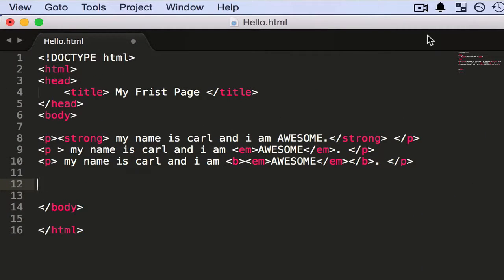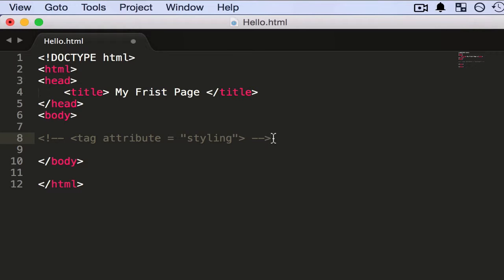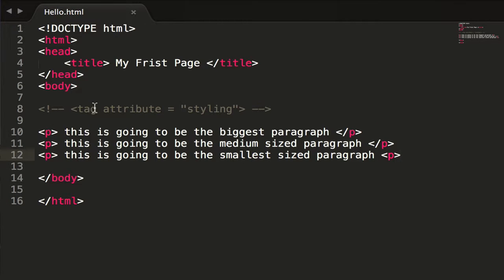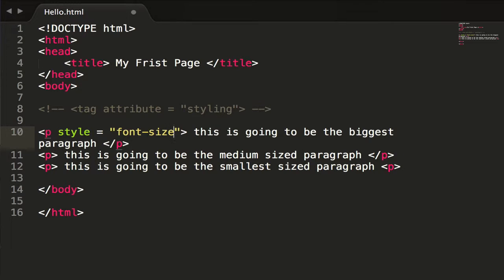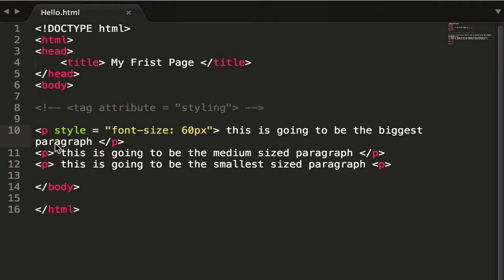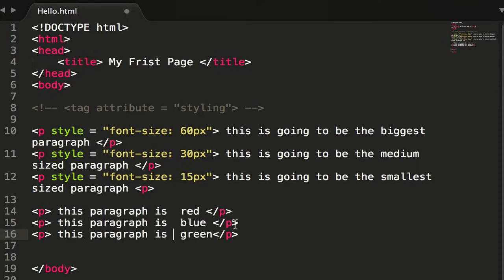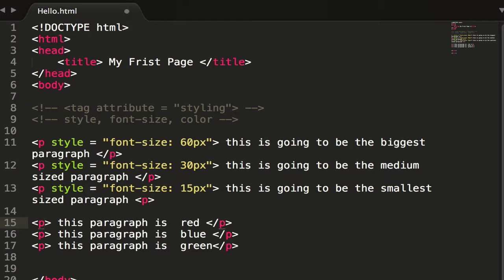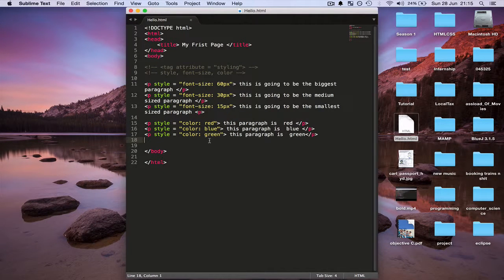Basics of HTML - Tutorial 8 - Changing Font Size and Colour- Part1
this video shows you how to make change font size and font colour